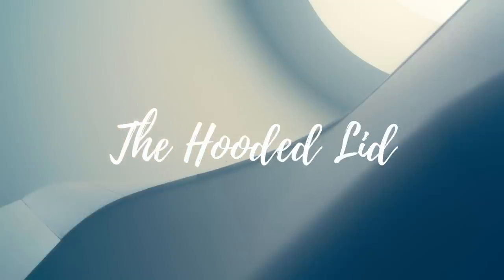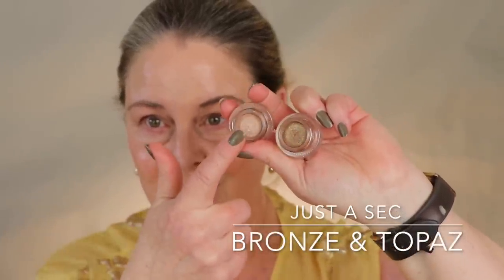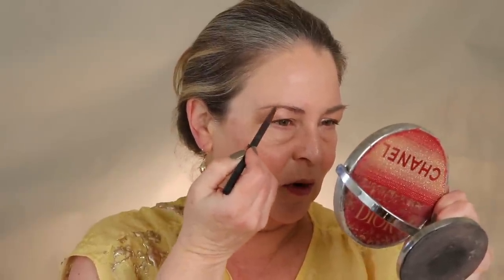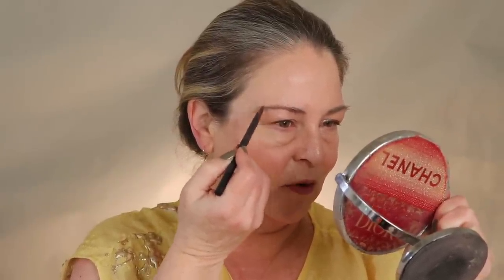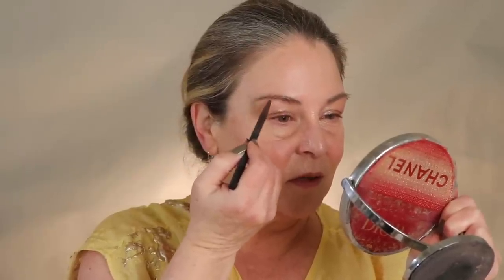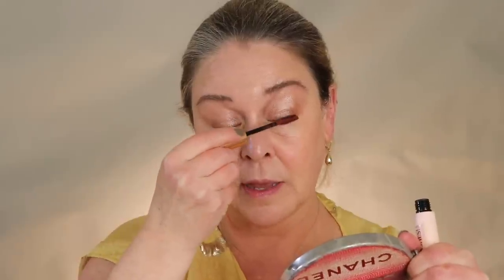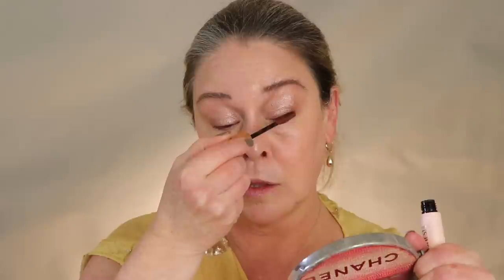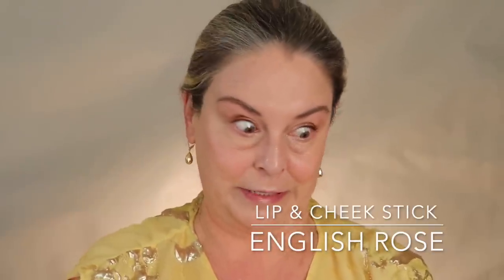Can't Get Enough of Jones Road New-To-Me Makeup & Let's Talk about Succession! Makeup & Movies!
Trying new to me Jones Road & who's going to take over ATN!